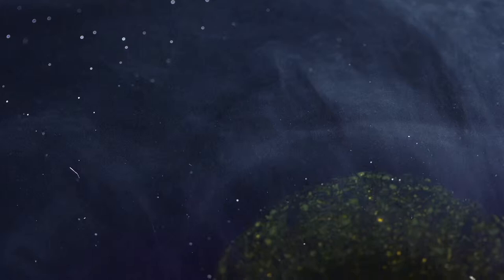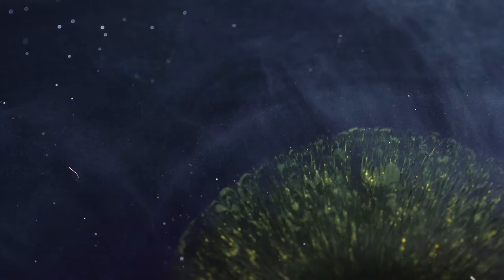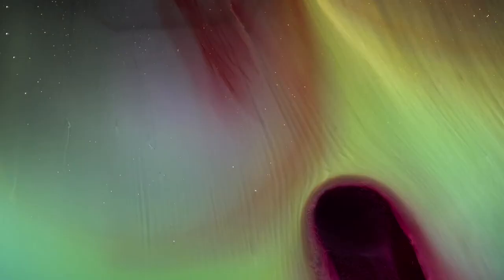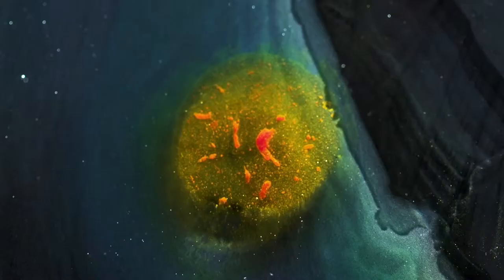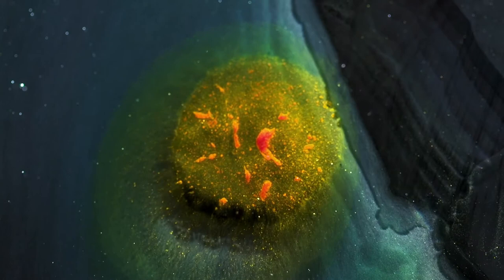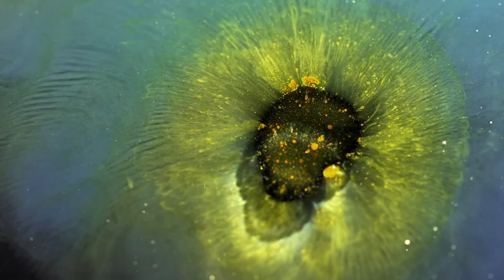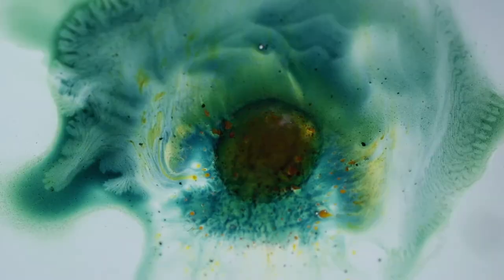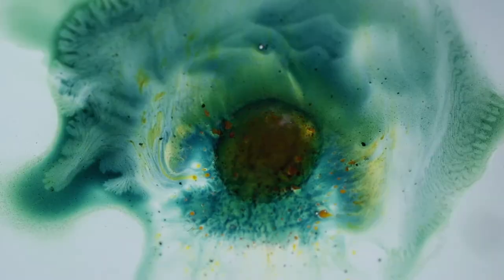Like A Circle In The Water - BLUE 2014: Shorts Honorable Mention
New York based painter Fredericka Foster began painting water in the 70s, and has since become a figure in the water conservation movements against industrial negligence and fracking. In this documentary portrait, we are brought into the water-verse of Fredericka's world, experiencing the reverence for the sacred nature of this life dependent element, and discover what is at stake if we don't strive to protect it.
Producer: Andrew Chan Gladstone
Country: USA